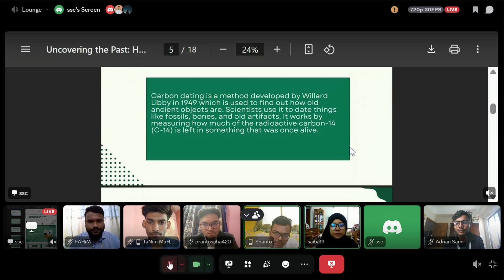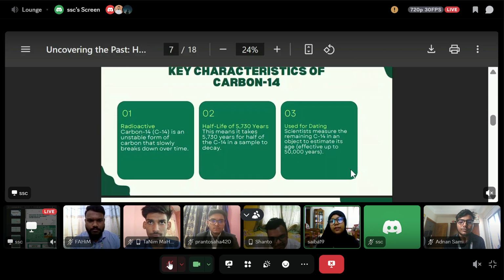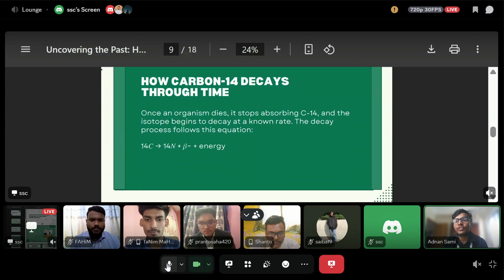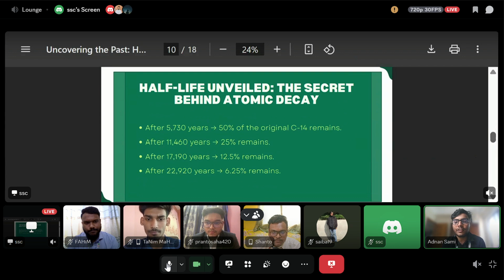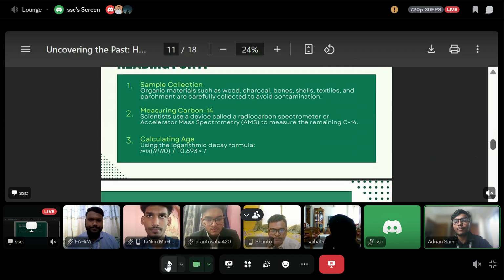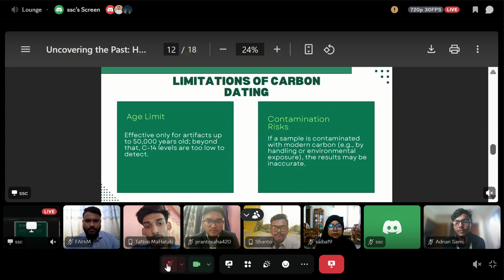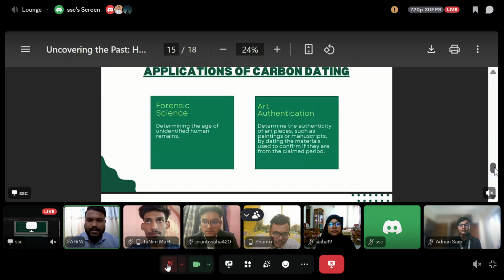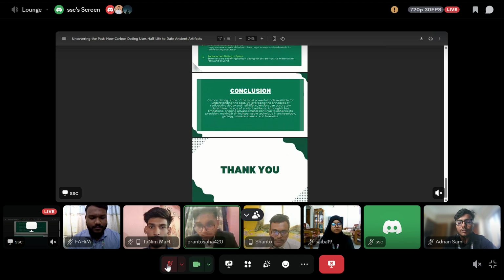Team presentation : Uncovering the Past: How Carbon Dating Uses Half-Life to Date Ancient Artifacts.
For our honorable Rafi sir. Thank you sir.